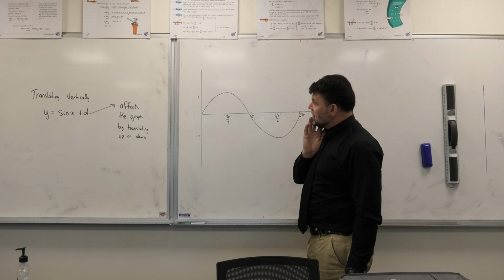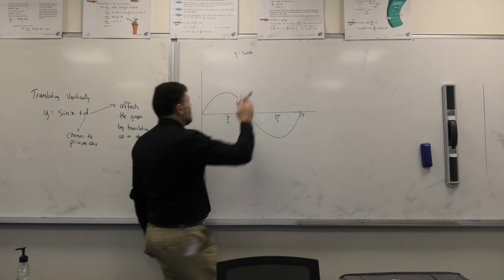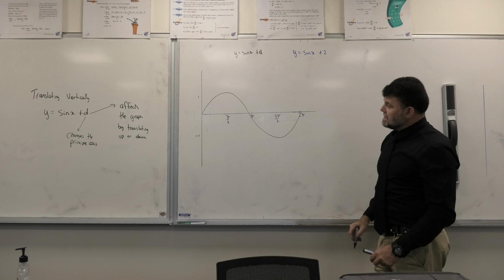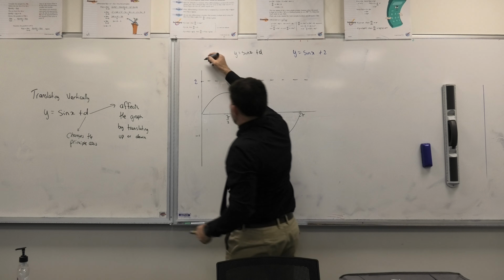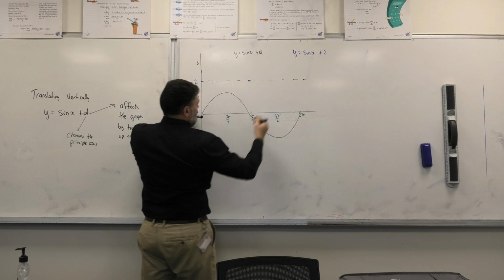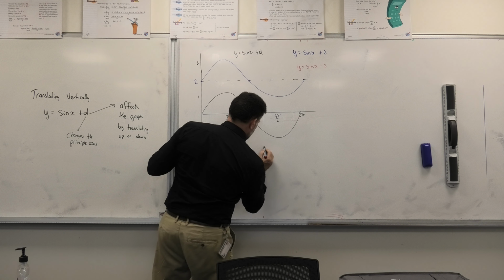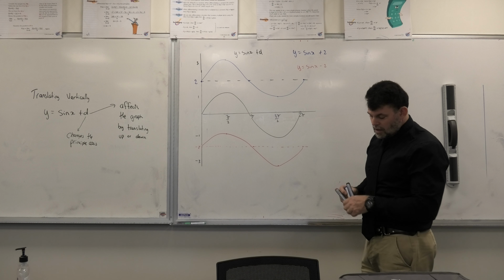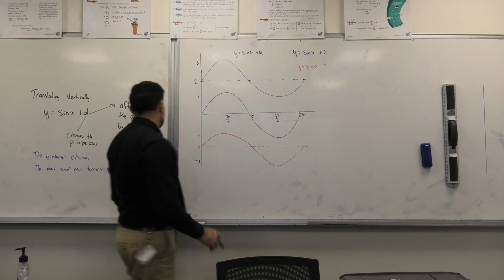Sine Function Translating Vertically